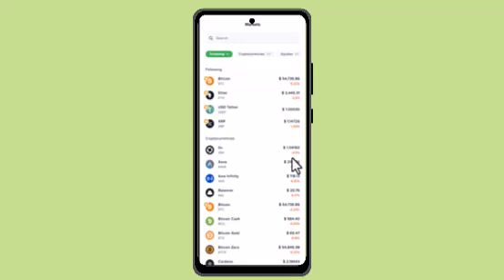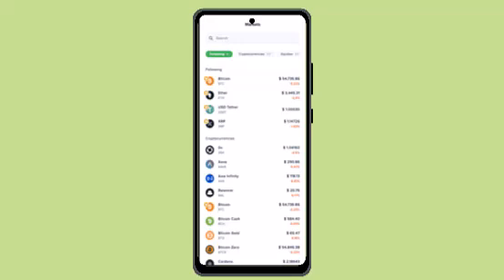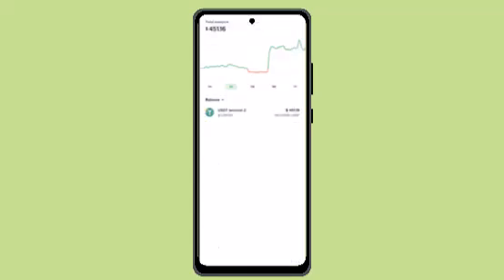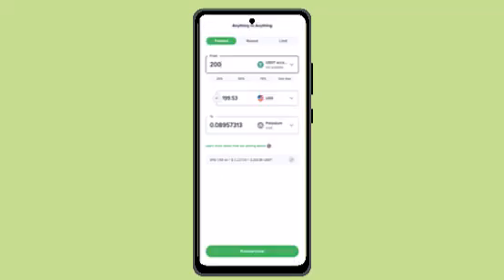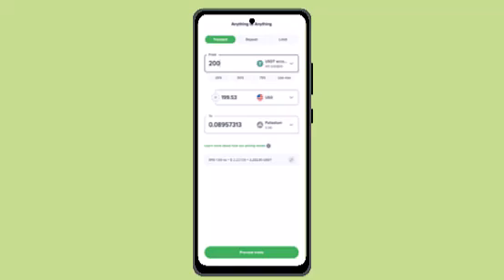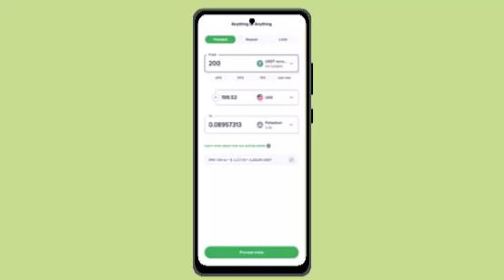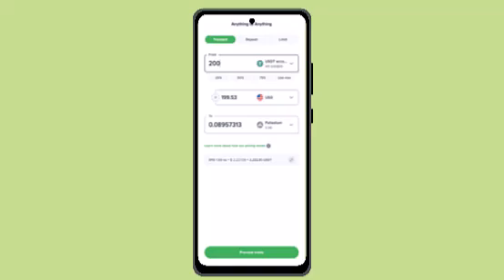How To Send XRP From Uphold To Dcent (Quick & Easy) !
Sending XRP from Uphold to Descent is a straightforward process that ensures secure and seamless cryptocurrency transactions. Whether you’re transferring funds for investment, storage, or use, following these clear steps will help you complete the transfer effectively. This video provides a step-by-step guide on how to send XRP from your Uphold account to your Descent wallet, ensuring you understand each part of the process.

To begin, log into your Uphold account. Once logged in, you’ll land on the homepage, which serves as the central hub for all your account activities. From here, select XRP as the asset you wish to transfer. Next, locate and click the "Send" button. This action will redirect you to the transaction page, where you must specify the account from which you’re sending XRP, as well as the cryptocurrency type. If necessary, you can also opt to convert the currency during this step.

Now, you’ll need the recipient’s details to complete the transfer. Exit the Uphold page temporarily and open your Descent wallet. Within Descent, click "Receive" and select XRP as the cryptocurrency you’re receiving. The wallet address for XRP will be displayed either as text or a QR code. Copy the address to ensure accuracy and return to the Uphold page. Paste the copied wallet address into the recipient field on Uphold. After entering the details, click "Preview Trade" to review the transaction.

Before finalizing the transfer, thoroughly check all the information, including the wallet address and the amount being sent. After completing these steps, the XRP will be sent from Uphold to Descent. Be aware that the time it takes for the funds to arrive may vary depending on network congestion.

This tutorial simplifies the process of transferring XRP between wallets, making it accessible even for beginners.

Timestamps:
0:00 Introduction
0:01 Overview of the video
0:07 Logging into Uphold
0:16 Selecting the XRP asset
0:25 Initiating the send transaction
0:30 Specifying the account and cryptocurrency type
0:46 Accessing the Descent wallet to retrieve the recipient address
0:54 Copying the wallet address from Descent
1:07 Pasting the wallet address in Uphold
1:10 Reviewing and confirming the transaction
1:20 Summary and final remarks
1:23 Closing remarks
1:29 Conclusion